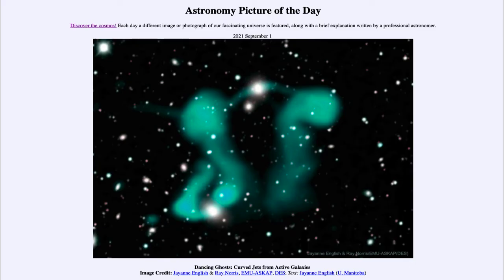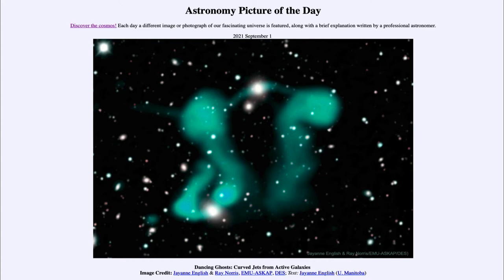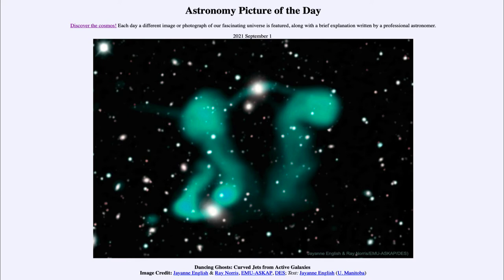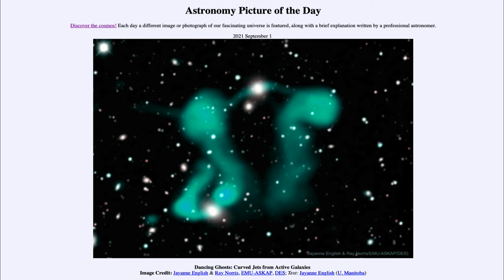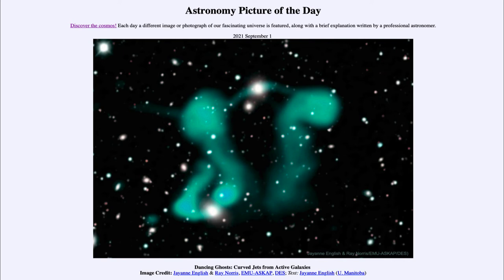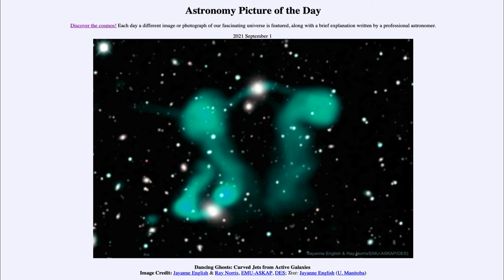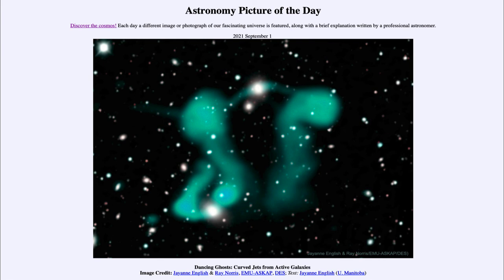2021 September 01 - Dancing Ghosts: Curved Jets from Active Galaxies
In today's image, we see radio jets curving away from the centers of two active galaxies. The radio emission is caused by electrons spiraling around magnetic field lines producing what is called synchrotron radiation.